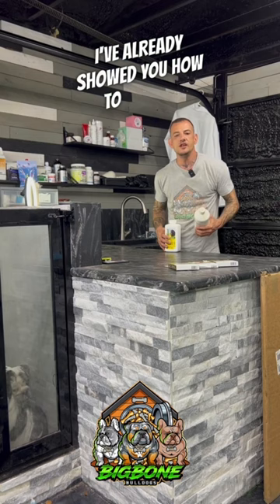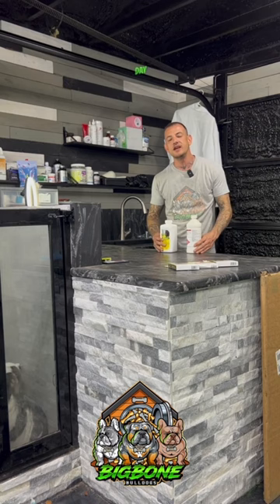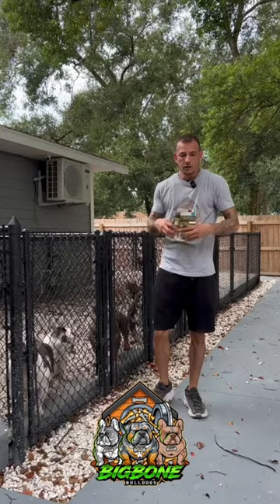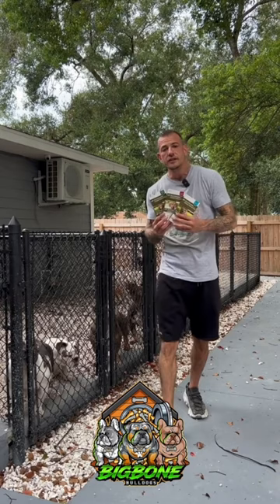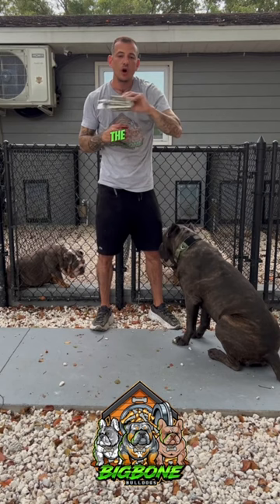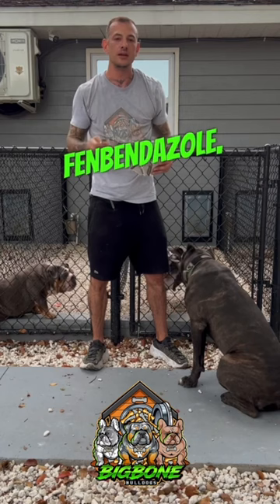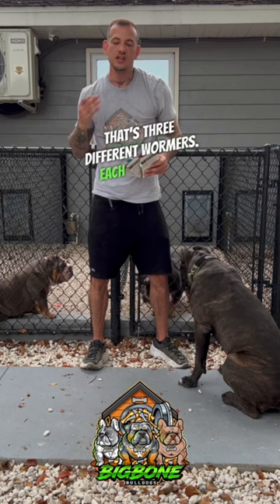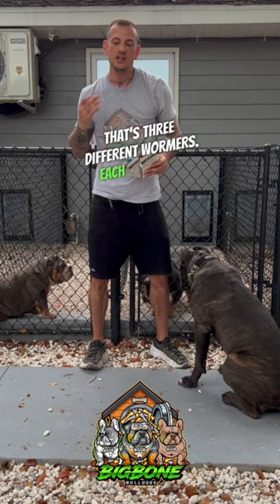never have a worm or parasite problem again if you listen !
deworm dewormer parasites coccidia Giardia ringworm heartworm roundworm pinworms tapeworm Cane corso italian mastiff steals the frenchie puppies toy and plays with her favorite little dogs! puppy cute puppy cane corso puppies playing cute animals cute puppies cute puppyvideos Puppies playing cute dogs funny drogs cute dog videos dogsfunny dogdog videosbulldogenglish bulldogsfrench bulldogscute dogspuppiescute petsfunny dogsfrenchiefunny petspet videoscute bulldogfunny dog videos ethical reputable local breeder dog breeder central Florida Daytona Beach Orlando Deland Florida luxury pets for sale happy cute quirky guard dog joy happy funny cool the best frenchies best breeder available puppies local best quality puppiesforsale